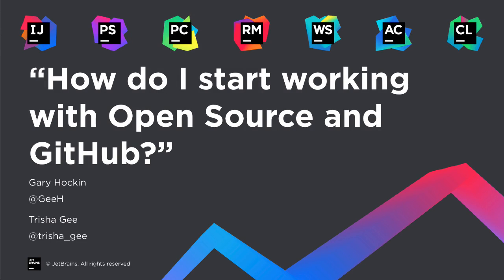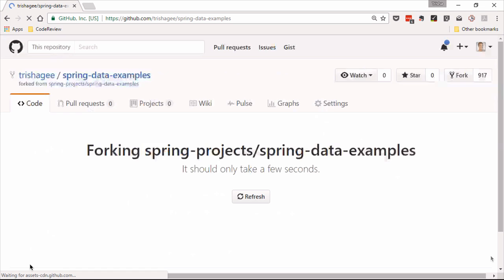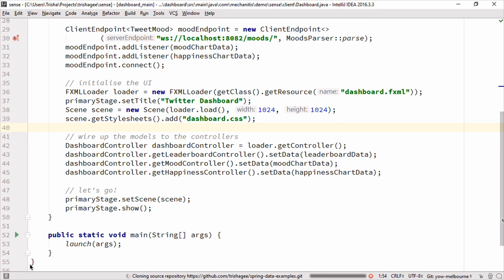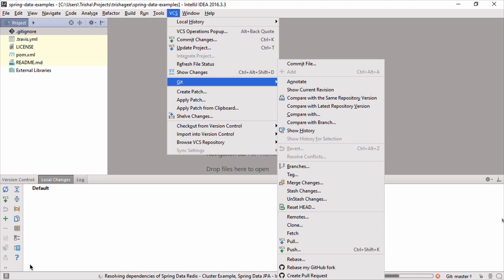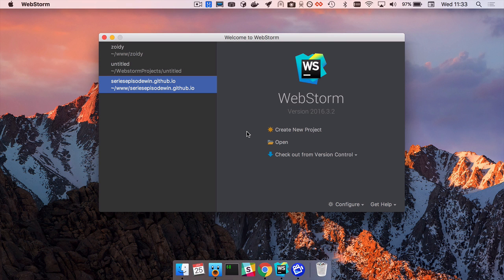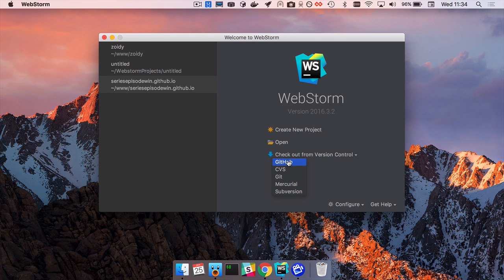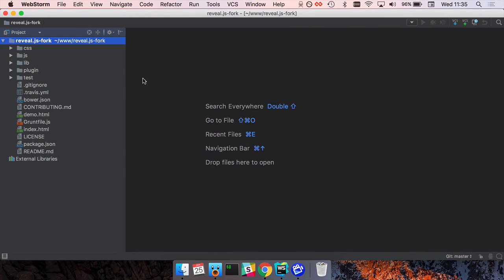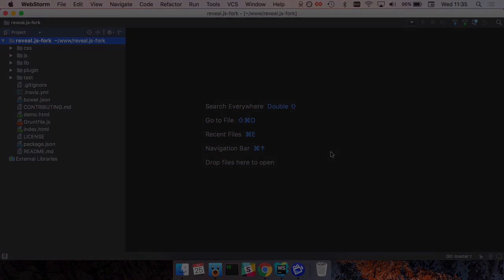How do I start working with Open Source and GitHub?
This video covers a fundamental step to working on open source - cloning the repo and opening it in the IDE.  It also covers how to add new remotes using the IDE.